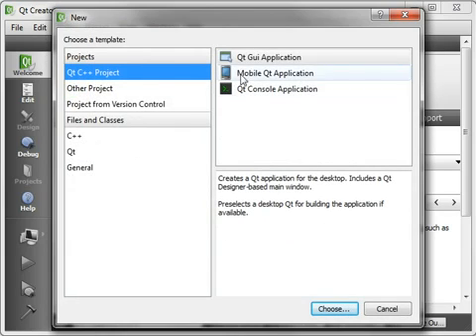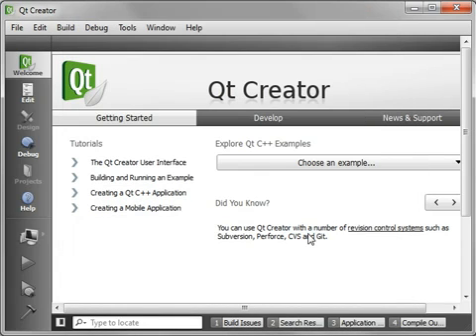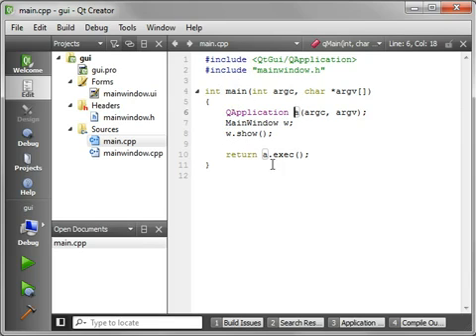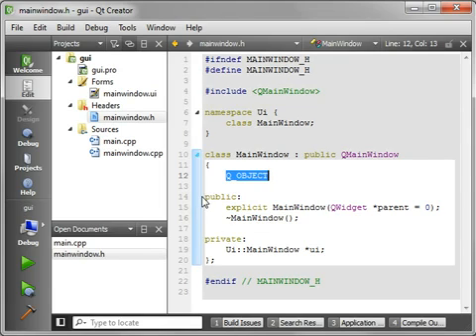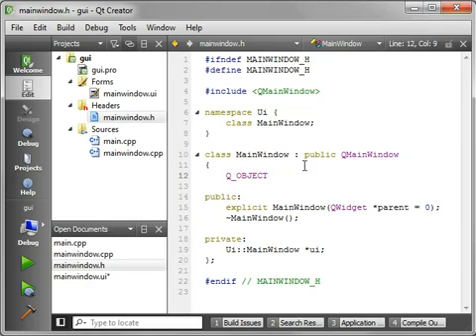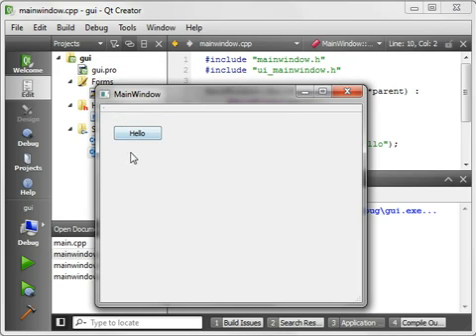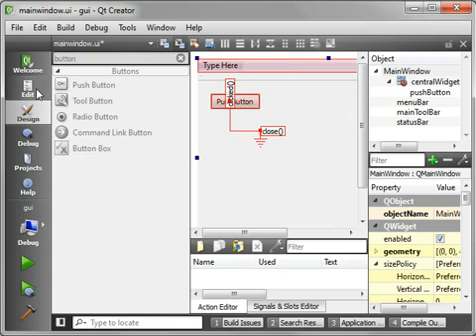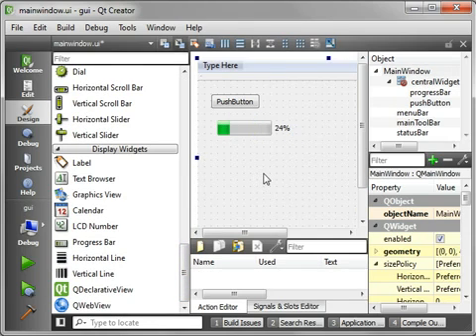C++ Qt 03 Intro to GUI programming